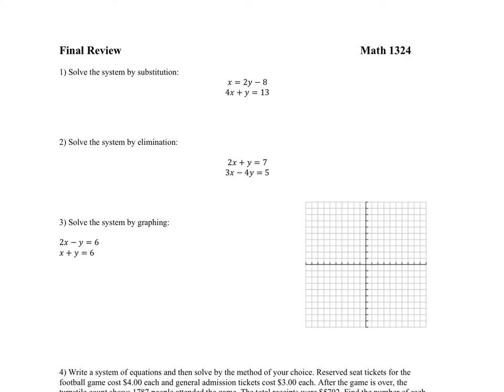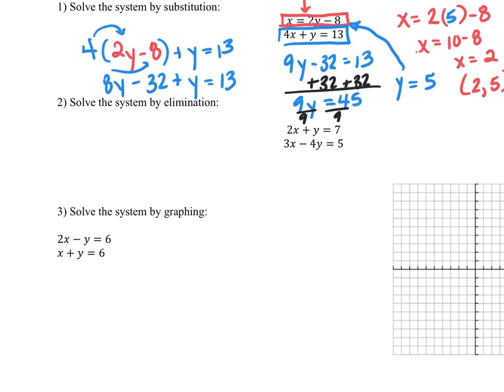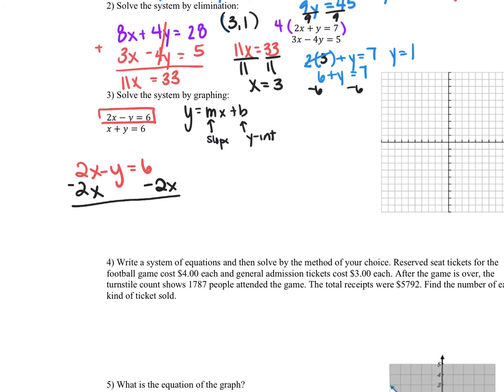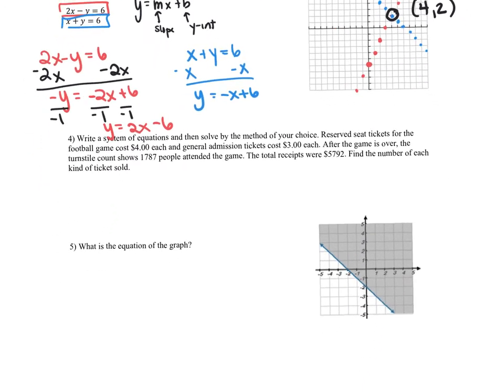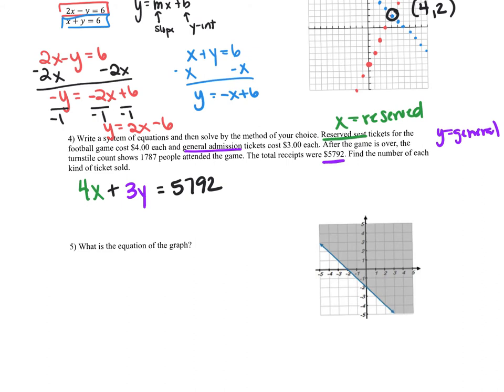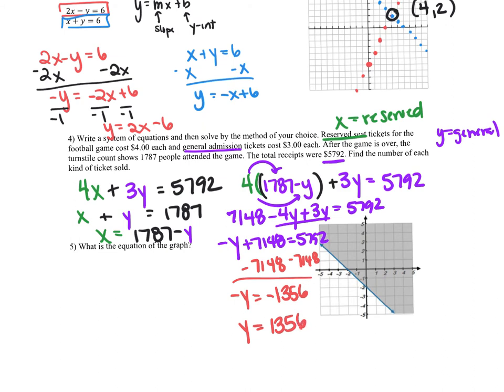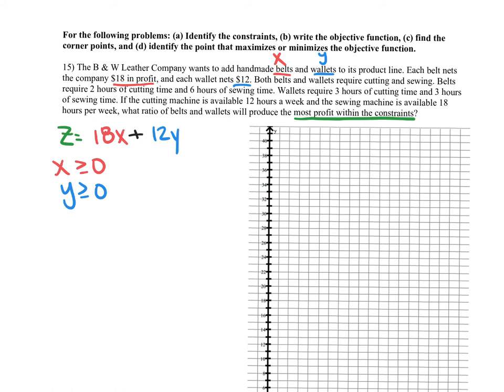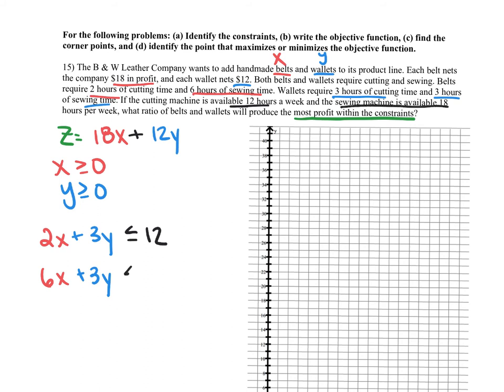Linear Programming Final Review